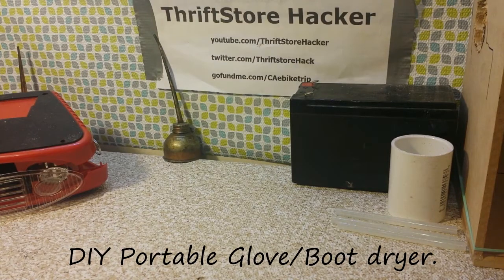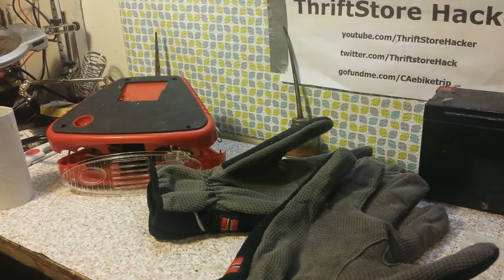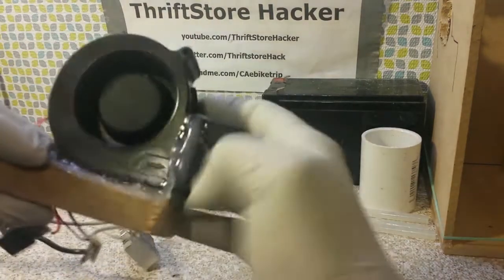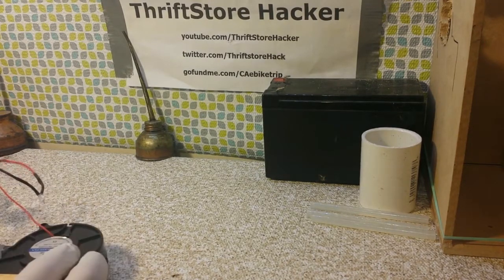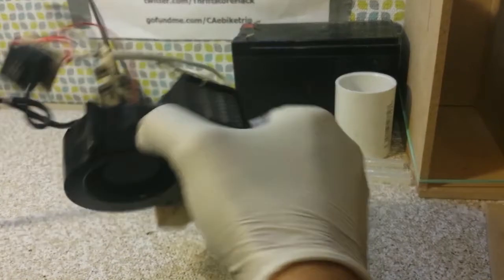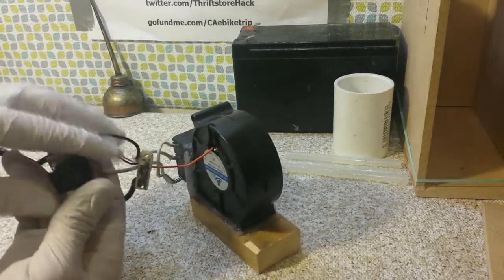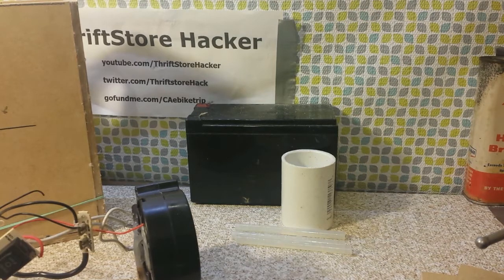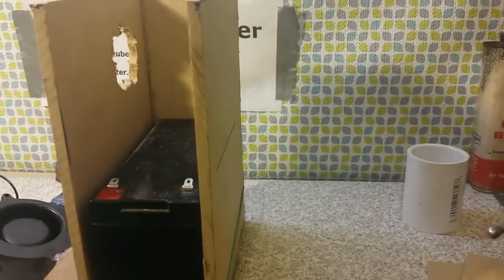12v portable glove and boot dryer.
In this video i take a Harbor Freight 12v window defroster and turn it into a device i can use to dry my gloves and boots while camping. Also makes a great small tent heater!